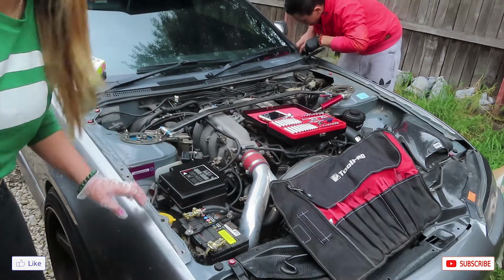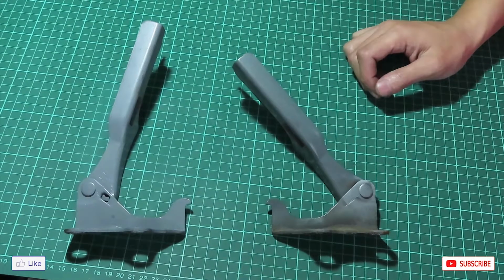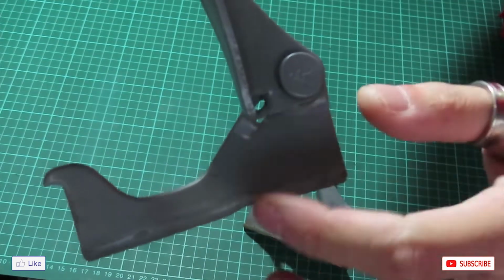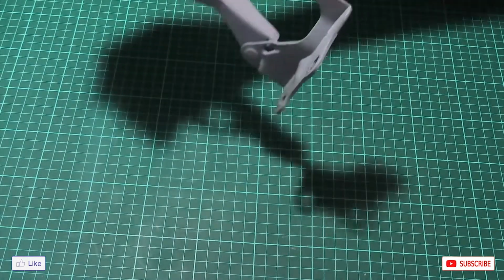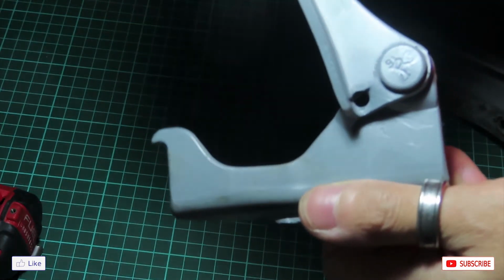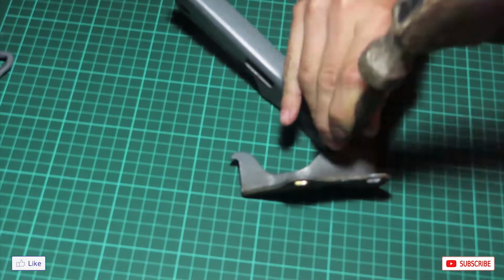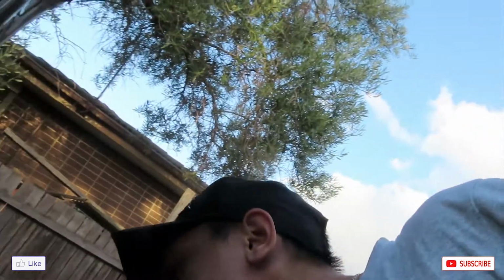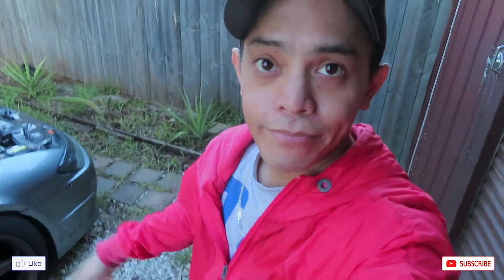Vertical Hood On S15 Modifying Your Hood Hinges For Your Hood To Sit Vertical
just modifying the hood hinges on my car so it may sit vertical so you dont have to use the hood stick to hold the hood up